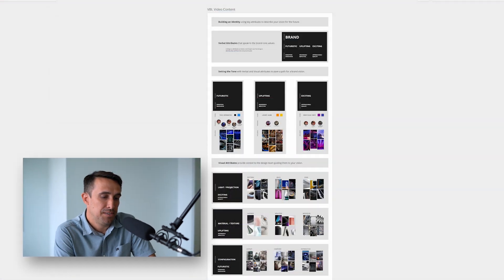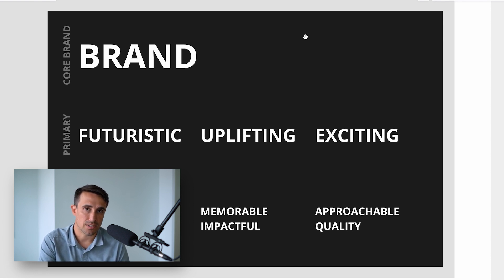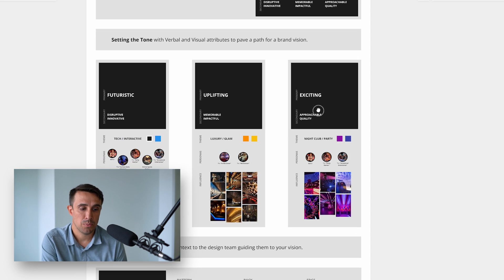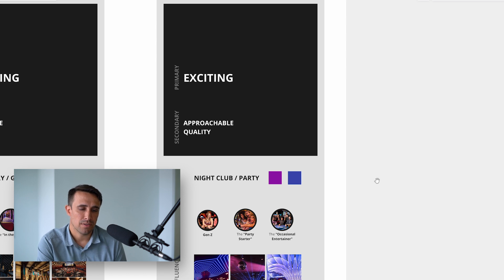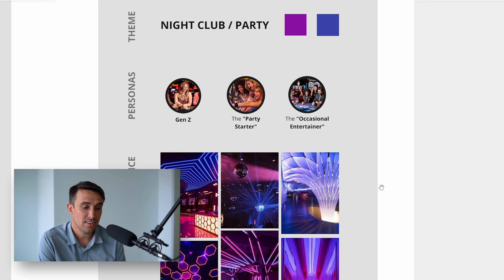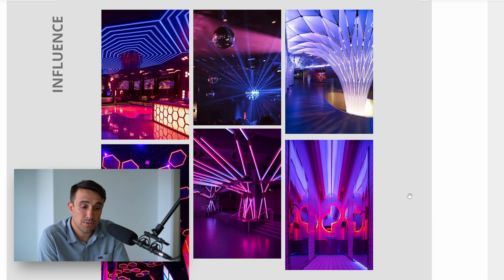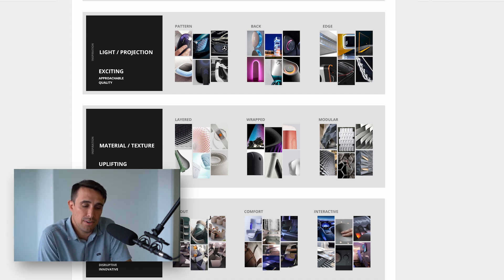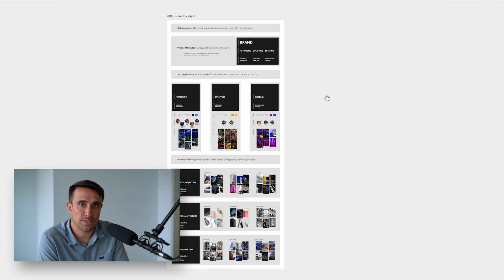Identifying Your Brand DNA: Crafting Products with Verbal and Visual Attributes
In this video, Senior Industrial Designer Adam Prather helps unpack the power of verbal and visual elements in branding and their crucial role in the product development process. He'll walk you through what these attributes really mean and why they matter. Plus, he shares a real-world example from one of our clients to show these concepts in action.